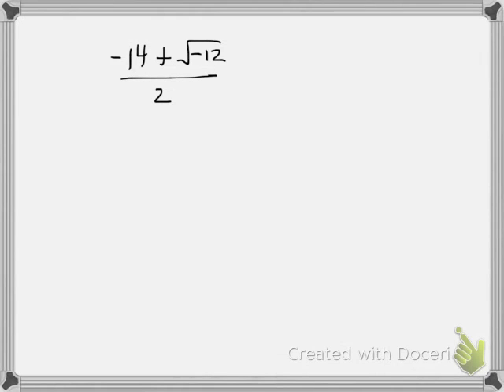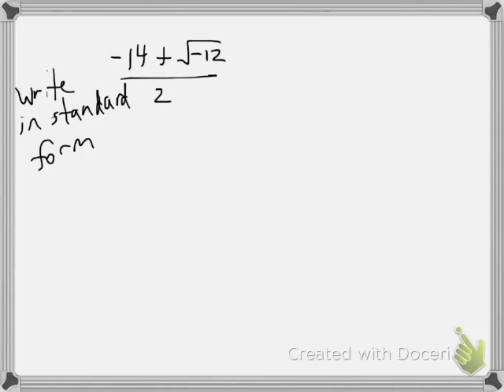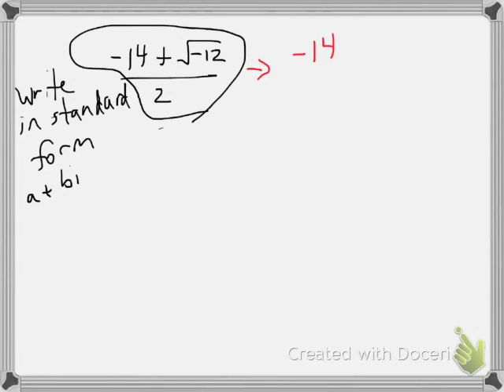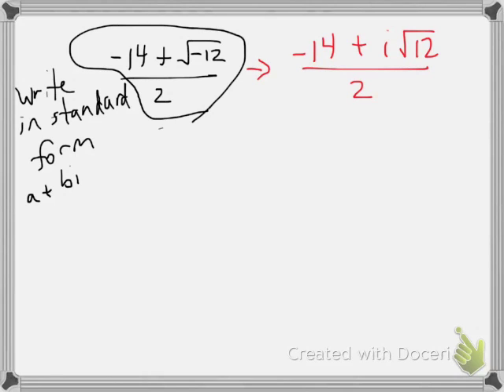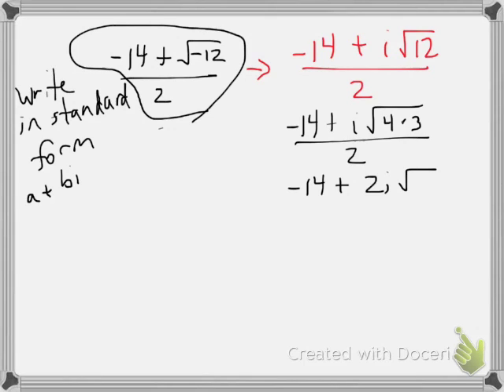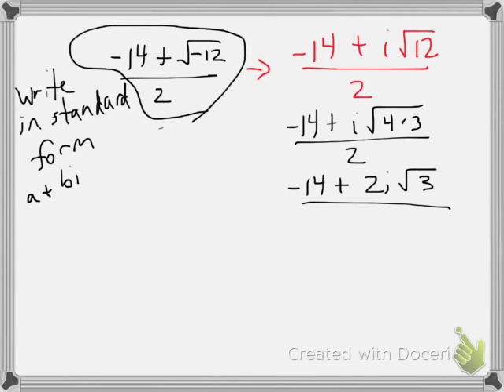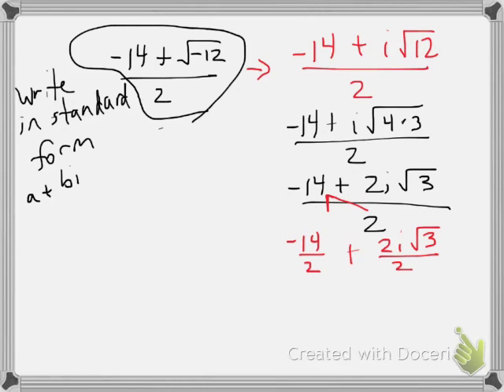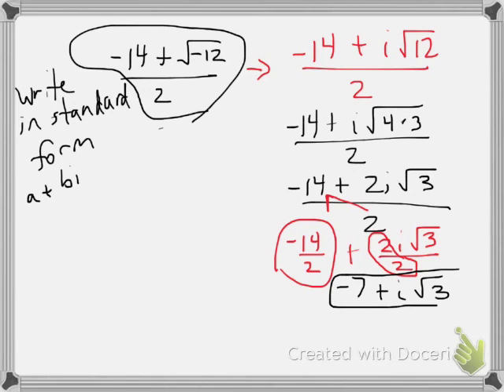write standard form